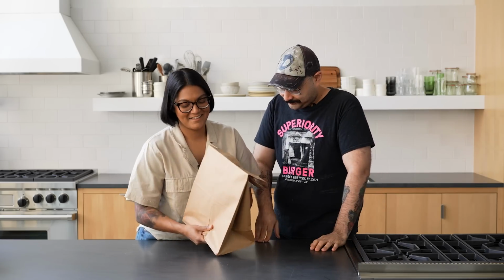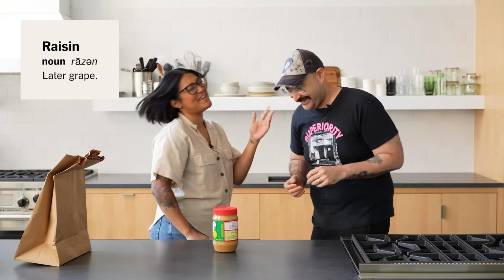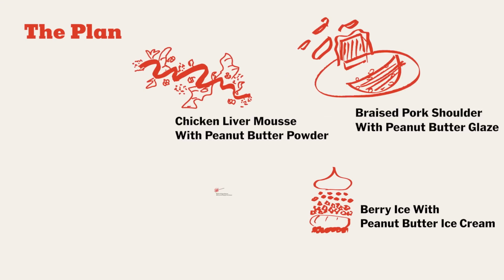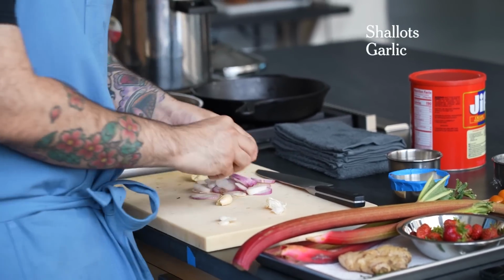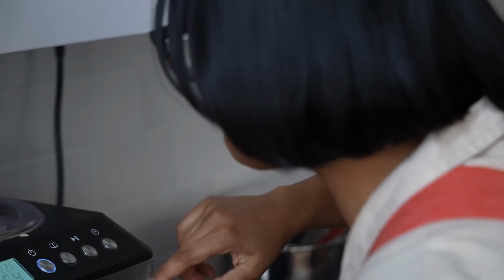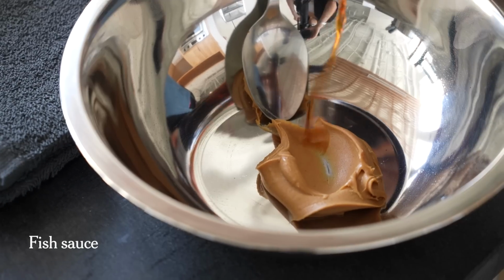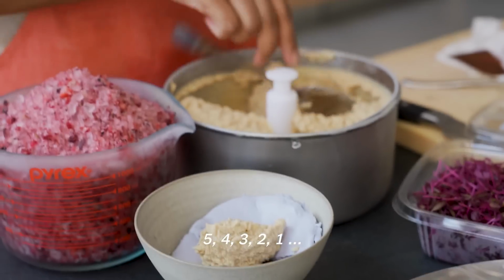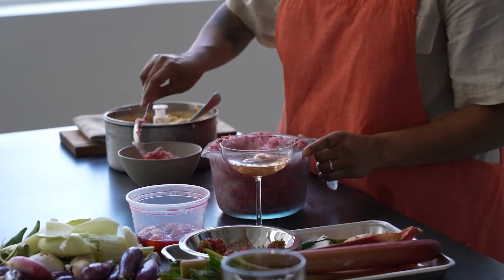2 Chefs Try To Make A Meal Out Of Peanut Butter | Mystery Menu With Sohla and Ham | NYT Cooking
Mystery Menu is back! You know the drill: Sohla and Ham get one hour to turn one surprise ingredient into dinner and a dessert. Today’s secret ingredient is … peanut butter! What will Sohla and Ham make?